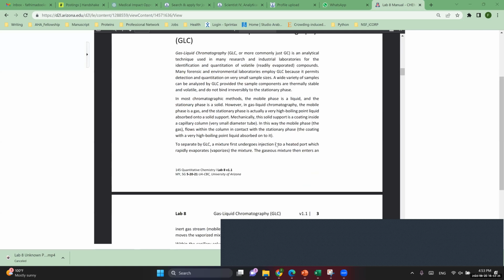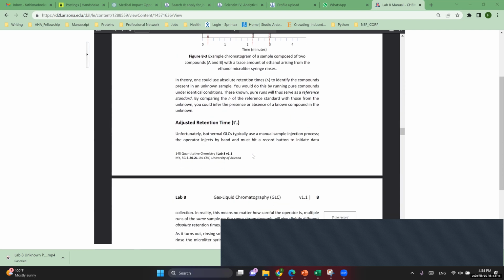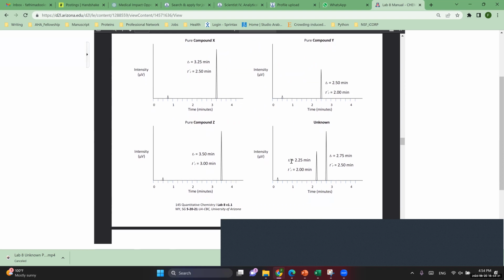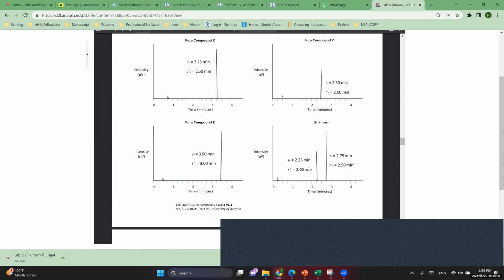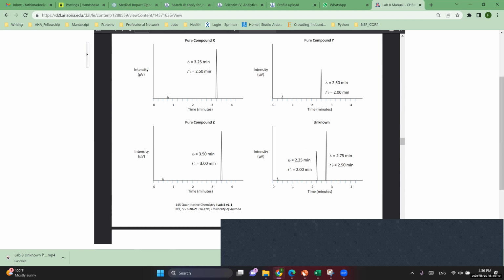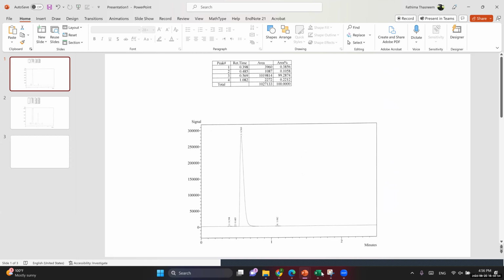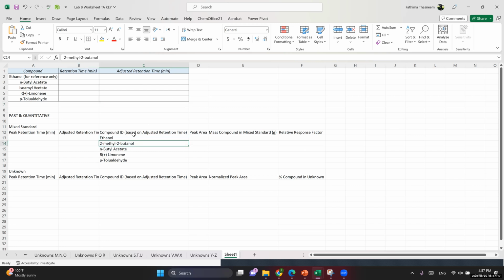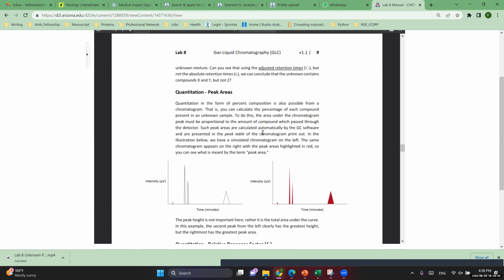How to read a GC Chromatogram? Adjusted retention time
Reading a gas chromatography (GC) chromatogram and interpreting the adjusted retention time involves a few key steps. Here's a general guide to help you understand and analyze a GC chromatogram.